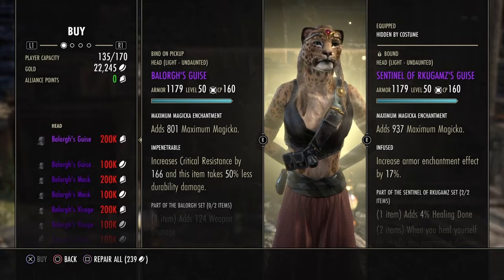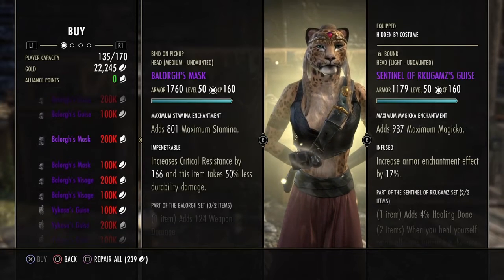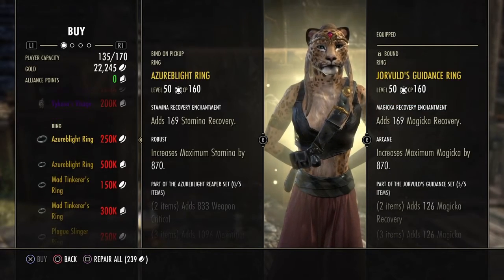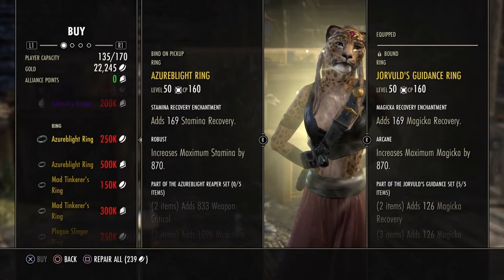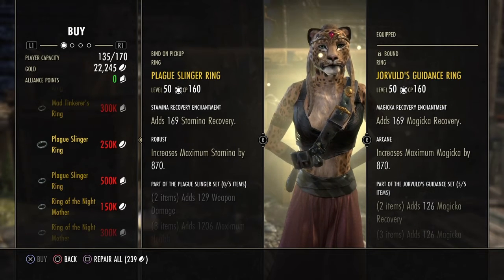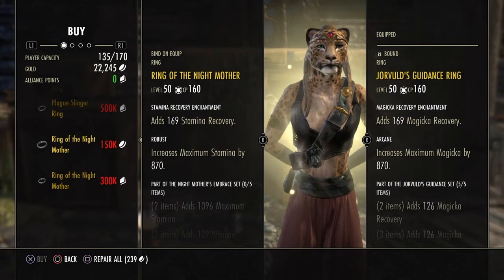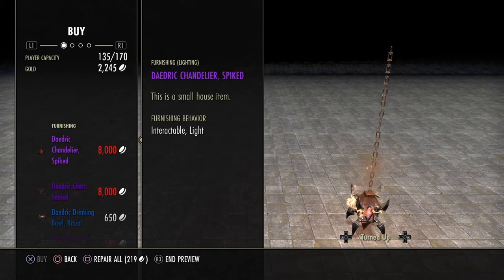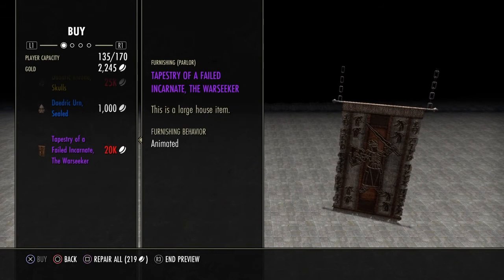ESO| Cyrodiil | The Golden Vender